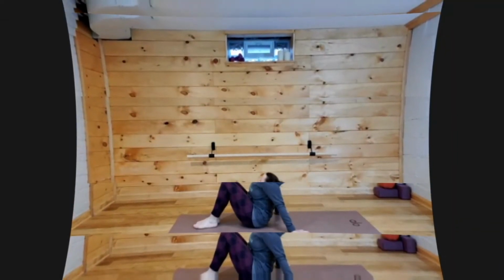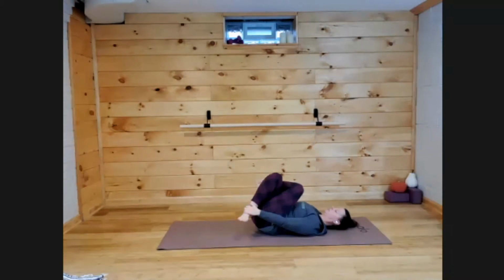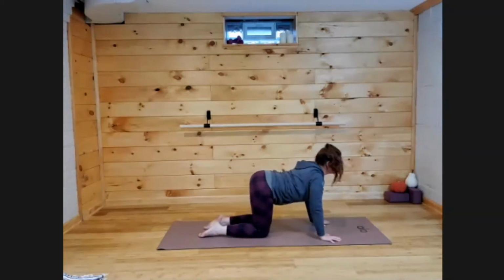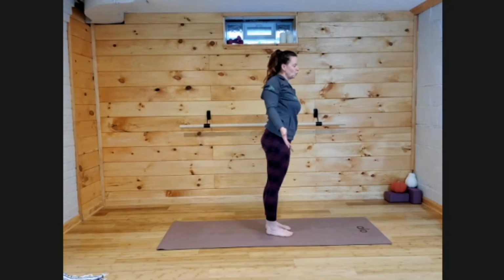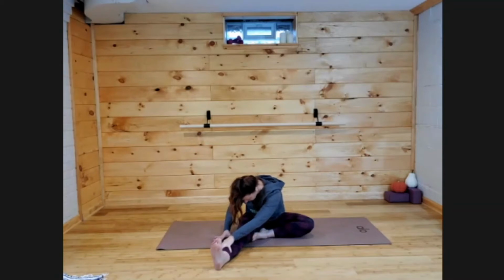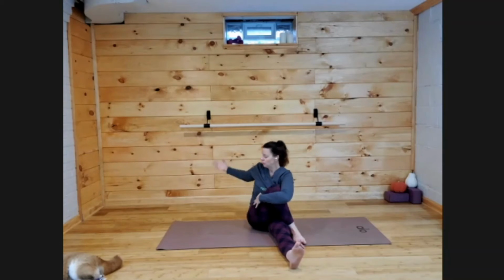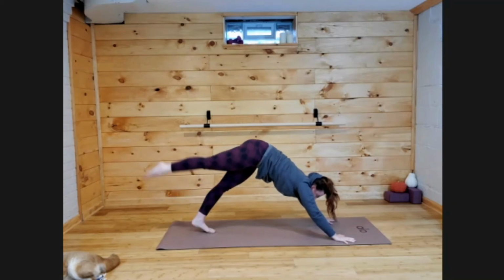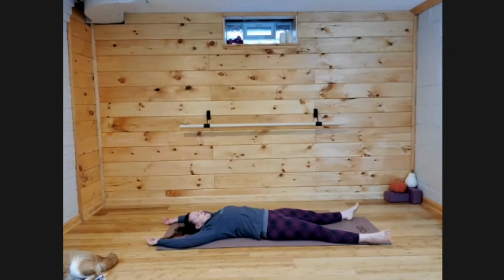Morning Yoga Flow - November 18, 2020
Today's morning flow: A gentle flow to build positive energy. Gentle stretching with a slow flow. All levels appropriate.